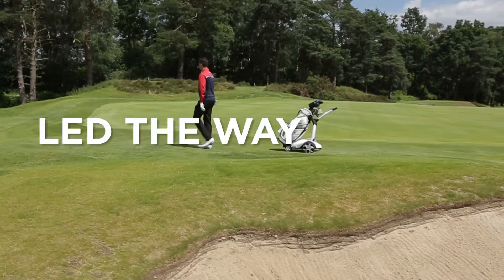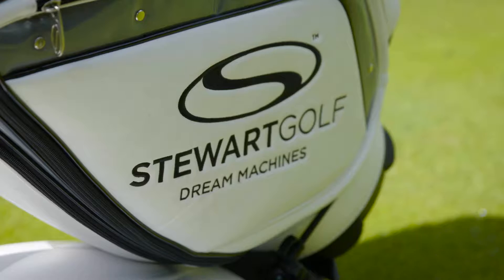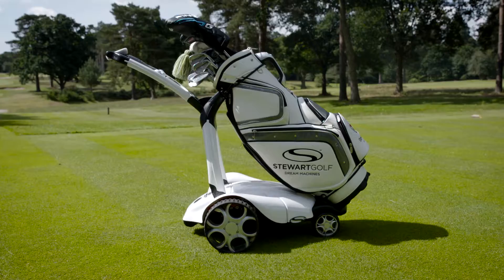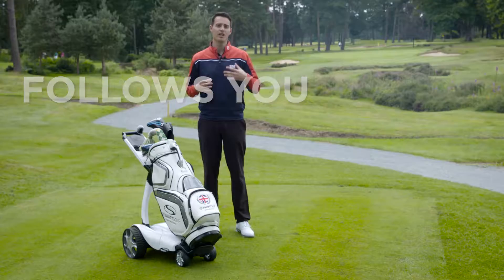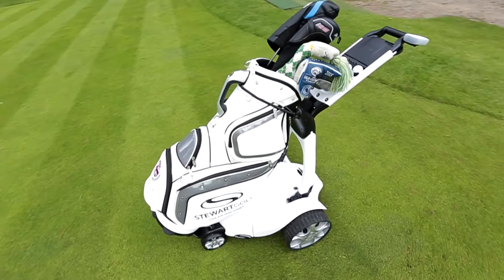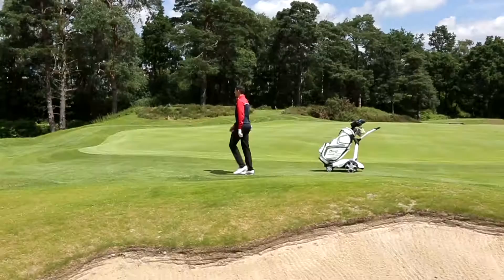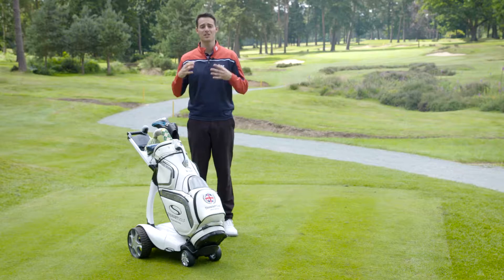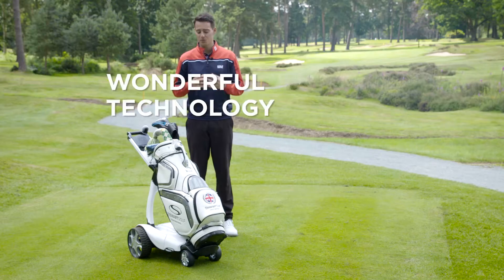Stewart Golf X9 Follow - Review by Golf Monthly Equipment Editor Joel Tadman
Golf Monthly Equipment Editor Joel Tadman takes reviews the Stewart Golf X9 Follow at West Hill Golf Course.